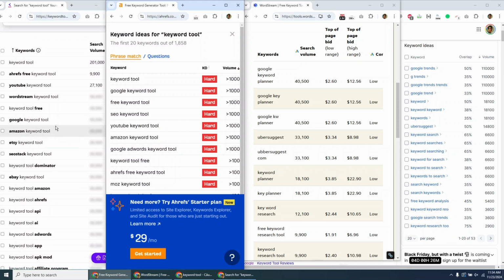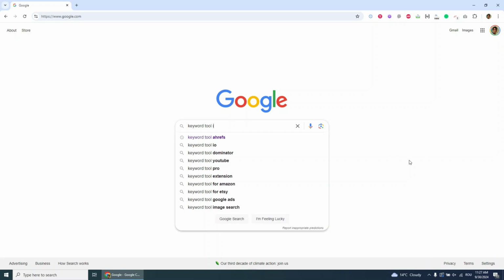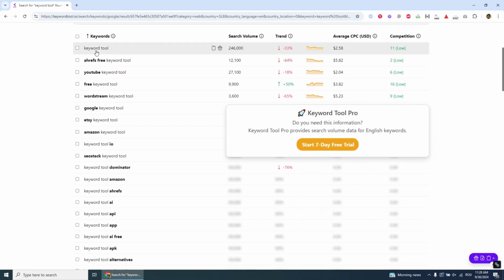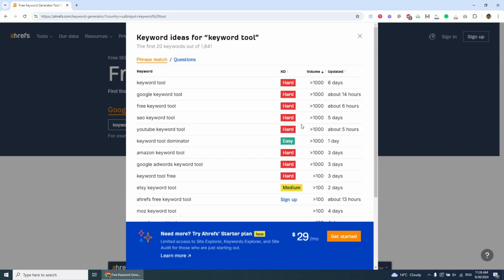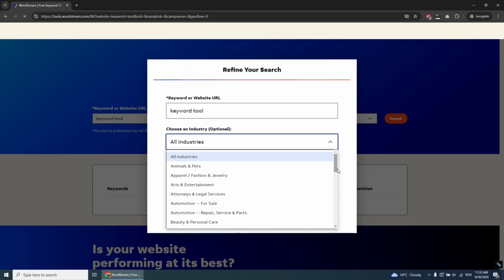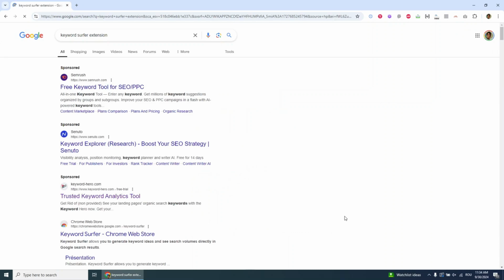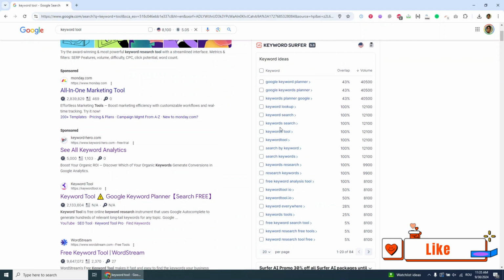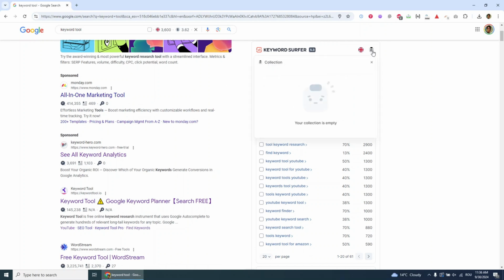5 Best Free Keyword Research Tools in 2025 | Best Free SEO Tools to Increase Traffic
This is my personally tested list of the top 5 keyword research tools that helped me, as an SEO specialist, attract over 1,000,000 visitors / month to my websites. Use these FREE SEO tools to identify the best keywords and to dominate Google’s Page 1!

Chapters (Timestamps):

00:00 Introduction
00:24 Google Keyword Planner
00:49 Keyword Tool IO
01:35 Ahrefs Keyword Tool
02:34 WordStream Keyword Tool
03:30 Keyword Surfer Extension